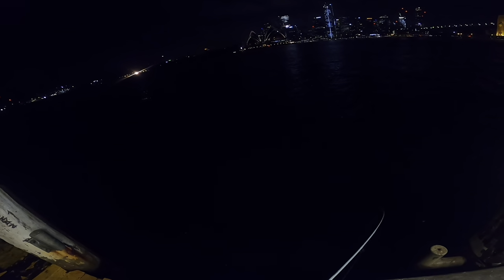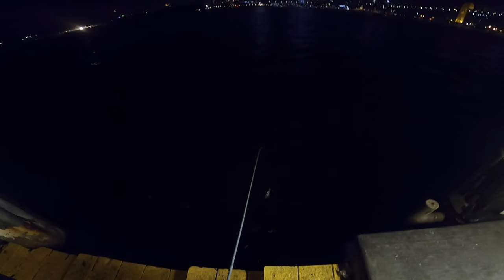How To Catch Yakkas On a Wharf For Jewfish | Sydney Harbour Fishing (Ajing)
Here’s a quick video I put together the other night gathering live baits for a jewfish session. I wasn’t lucky enough to land one but a local at the wharf I’ve known for a while was! This is a simple yet , fun and good way to target yellow tail for any purposes you have for them.

Reel: Daiwa Exceller 2000d

Rod: Daiwa TD hyper 2-6kg

Leader: Sunline FC rock 4lb

Lure: Thirty34Four Octopus 1.8" Ajing Soft Plastic